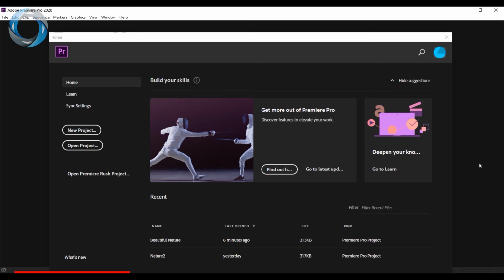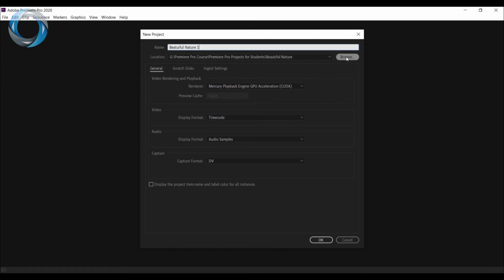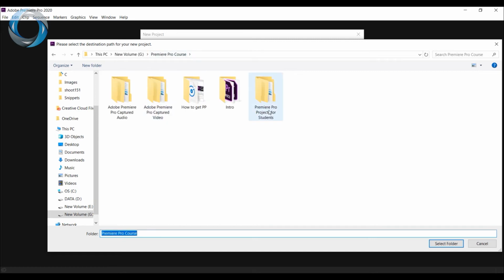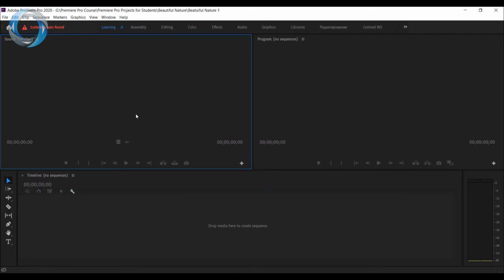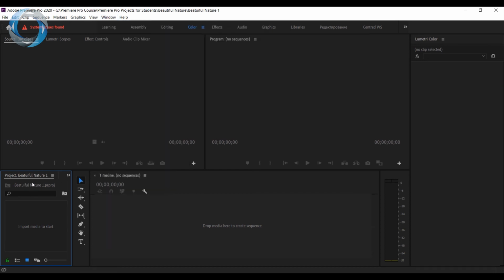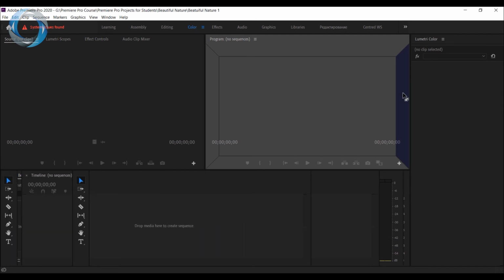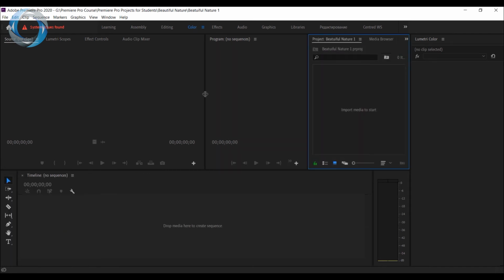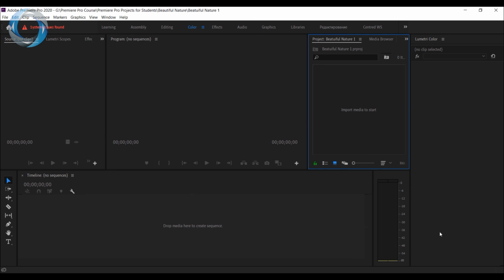3. Creating a New Project and Understanding a Workspace - Adobe Premiere Pro for Beginners Course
This video is a part of our Adobe Premiere Pro for Beginners Course

In this video we'll be seeing how to create a new project and then we'll understand what exactly is a workspace and how can we customize it for more efficient editing.